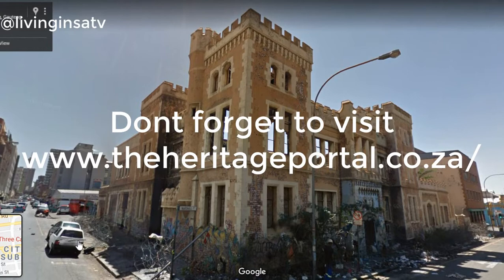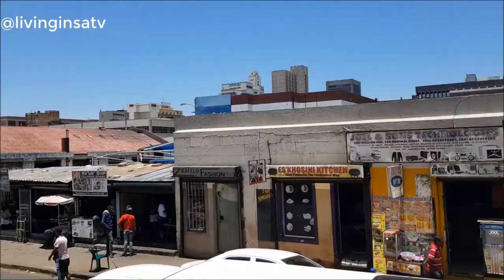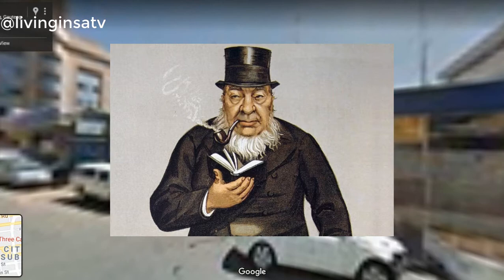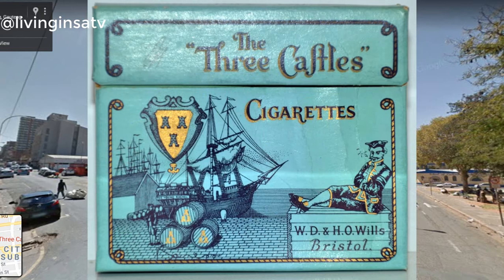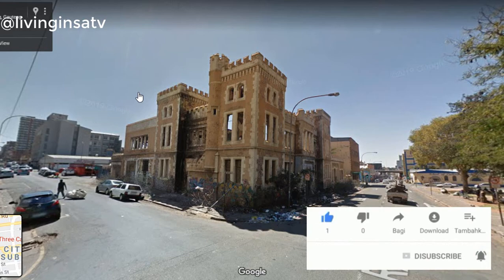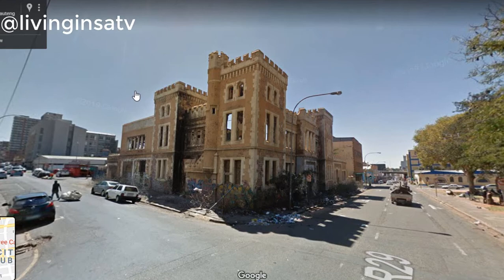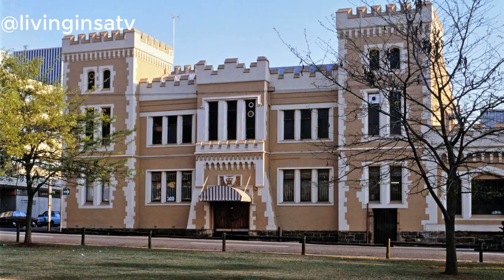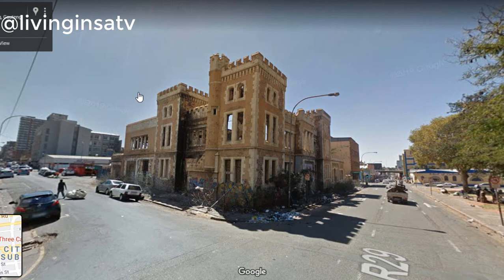🇿🇦What happened to the Three Castles building?✔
The Three Castles Building is located at the corner of Marshall and Goud Streets in a rundown semi-industrial area on the eastern end of the city. Back in the days was the home to the town’s first cigarette factory. It was built in 1894 for the Acme Cigarette Co., and started producing cigarettes in 1895. In the beginning laboured with 100 female workers and on late 1890’s they were replaced by machinery. Daily the factory produced up to 300.000 cigarettes which was not enough to fulfil the market demand.

The end of 19th century:
Officially the Three Castles Building It was ‘reopened’ in 1899 by Paul Kruger who took over the business. Kruger himself was an enthusiastic smoker. It became known as the Three Castles Cigarette Company the facade of the Building became a powerful marketing tool for the brand. The building is distinguished by three bastions resembling those which form part of the walls of a typical medieval castle. The two-storey building has three turrets in an L-shape with the middle, larger turret positioned on the corner of the street, with edging of stone running up the walls, and battlements around the square tops of the turrets. The building was originally painted a bottle green to echo the bottle green cigarette tins of 10cm by 12cm, with “The Green Castles Cigarettes” label on the outside. The following wording appears on the inside of the lid: Every Genuine Three Castles Cigarette bears the name WD & HO Wills.

20th Century History:
•The Three Castle Building was eventually taken over by the United Tobacco Companies, who had their offices in the building until 1953, when they moved to new premises in Industria, according to Johannesburg – One Hundred Years.
•The three castle building was once a lingerie business called Fashion From Foundations or according with other sources it was called 'Naomi Beauty Form' was the name of the firm which was well known across the country and abroad for its foundation garments, accessories and swimsuits. It even had a weekly 15-minute afternoon programme on Springbok Radio.
•Most recently the castle had a pipping business that supplied the engineering industry in Johannesburg.
•The building was home to various nightclubs over the past decades, and for 25 years a gay club called the Dungeon Club had its home in the wing.

The current situation:
•The building is in a sorry state these days and appears on South Africa's 'In Danger' list.
•The building was badly damaged on a fire in 2013.
•The previous owner estimates that his father bought the building for around R350 000. The building should be worth around R2 to R3-million these days but he doubts he’d get that amount. Meanwhile, the Castle was sold for R1,5m by Aucor on Tuesday, the 6th December 2005 to a private investor that wishes to remain anonymous.
•Currently, the once illustrious building is unrecognisable, covered in graffiti, fenced off with barbed wire and surrounded by rubbish bags filled with decomposing matter. The two shades of beige on the exterior are peeled completely, giving the building a dilapidated look despite its striking, medieval appearance and only the facades are standing, the internal structure of the building was destroyed by the fire, vandalism, the elements and time itself.
•The Egoli Heritage Foundation has appealed to the Heritage Association of South Africa to conserve the historically significant building in association with the Provincial Heritage Resources Authority Gauteng to bring it back to its former grandeur.
•Unfortunately there are no plans for the building that I know of. If you know something please write down on the comment section.

What can happen if the Three Castle building is restored?
This is an image created by Janek Szymanowski where you guys can see the Three Castles completely restored. Initial draw - now - after renovation.
The proximity of the site to the ABSA/Barclays campus and the bustling Maboneng precinct makes it highly suitable for adaptive reuse and for tourist interest and will revitalize a whole block in the city, the semi-industrial rundown area;
1.A museum with a side walk café could be created;
2.Make a boutique hotel;
3.Make a student accommodation;
4.An art gallery, etc.
The re-imaginations for the Three Castles are many, but they seem a very far idea for now. Let me know what will be your idea for the building on the comment section below.